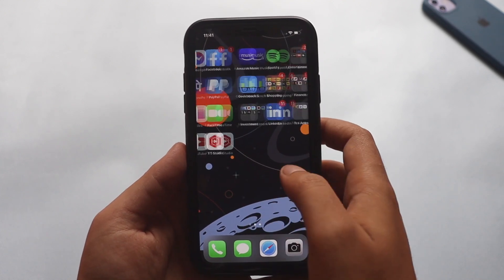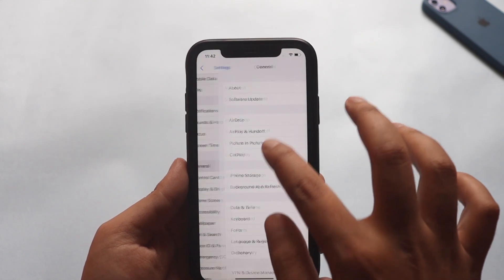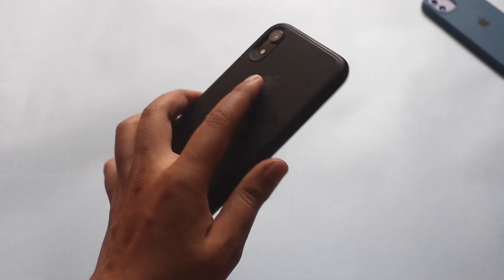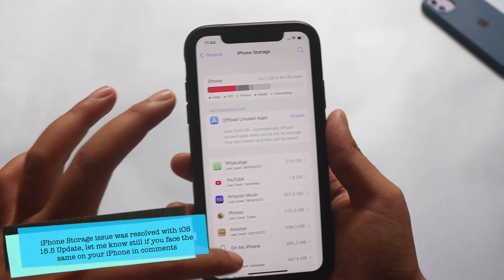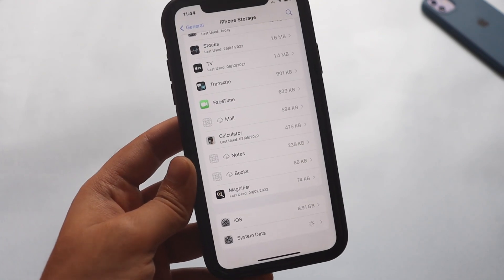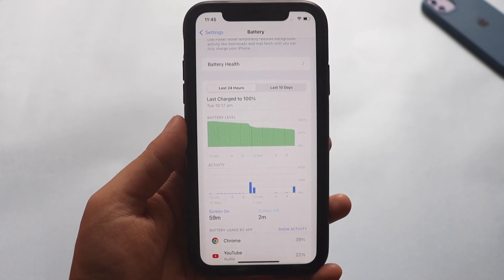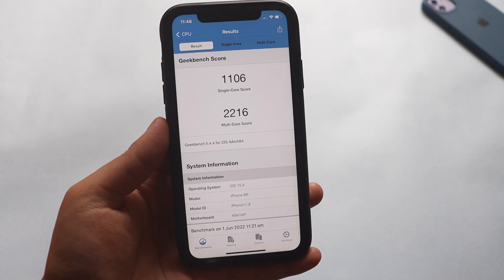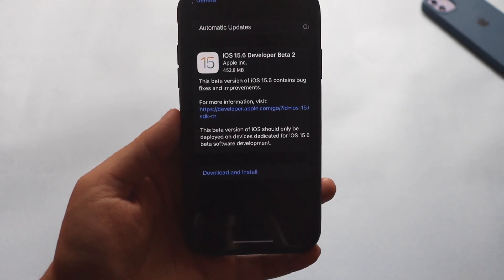iOS 15.6 Beta 2 Update on iPhone XR !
iOS 15.6 Beta 2 has been released for all Beta users. People having Beta profiles installed on iPhones can get this latest iOS 15.5 Beta 2 Update. In this video, I have talked about iOS 15.6 Beta 2 update, and how you can get this update. Also talked about the performance on my iPhone XR after updating to iOS 15.6 Beta 2. Do watch this video till the end, if you want to update to latest iOS 15.6 Beta 2.